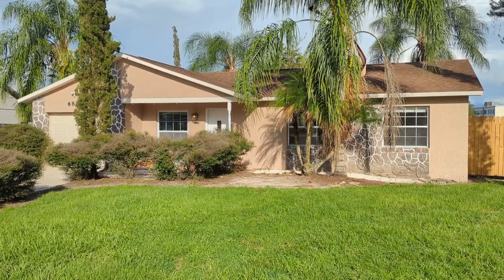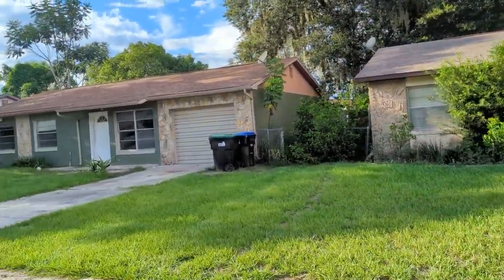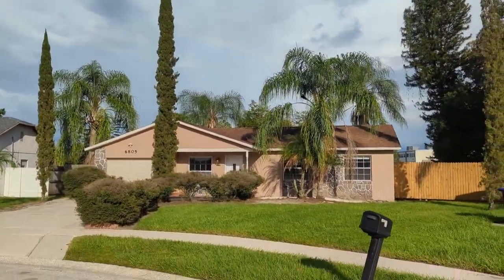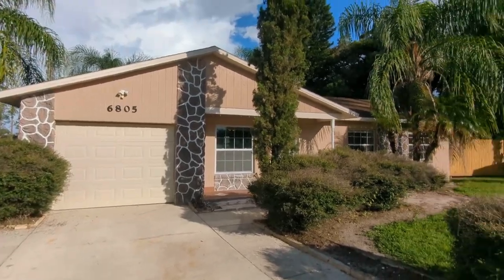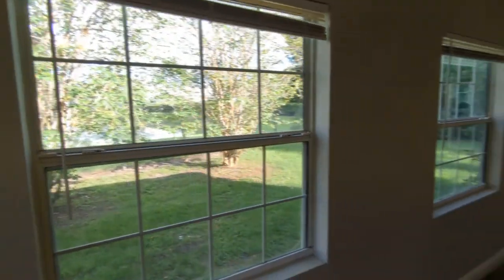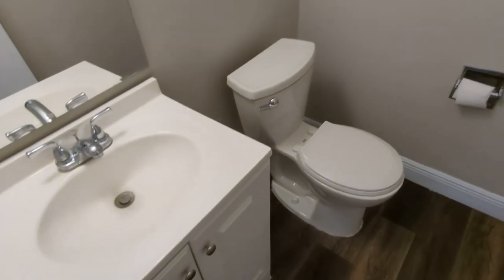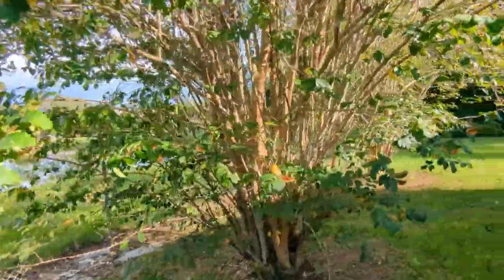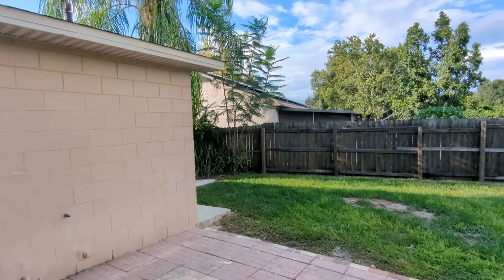Top Orlando Realtor Scott Garrison | Citrus Cove | 6805 Alpert Dr, Orlando, FL 32810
Best Virtual Tour of Orlando Real Estate Property by Re/Max Town & Country Top Orlando REALTOR SCOTT GARRISON of The Garrison Brothers Realtor Team located at: 6805 Alpert Dr, Orlando, FL 32810 in Citrus Cove subdivision.